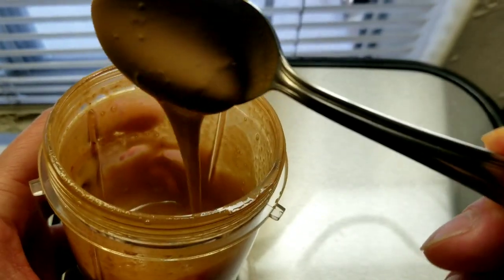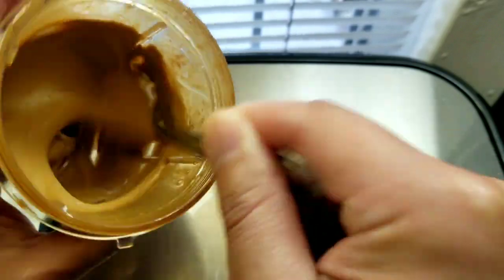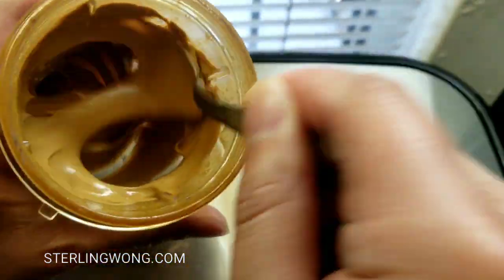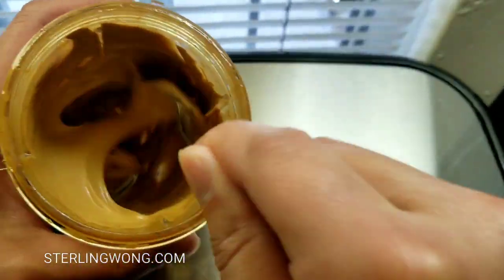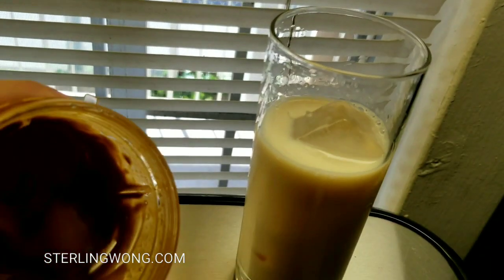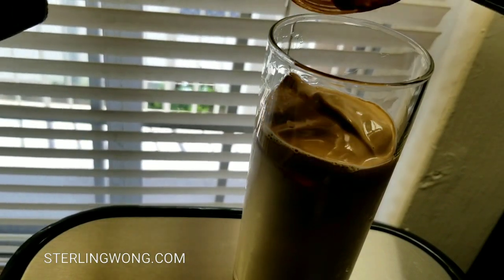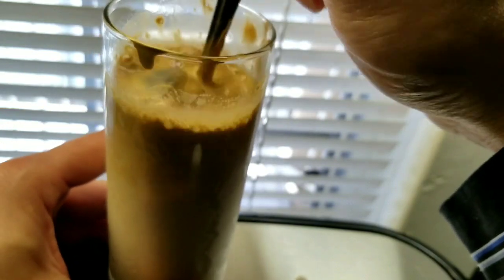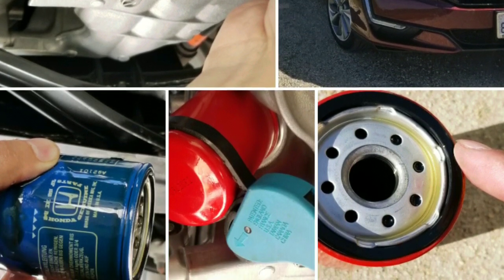Making Dalgone Coffee with a Spoon.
I saw this on Tik Tok Dalgone coffee video and had to try it myself. I used a tesspoon to create this in about 10 minutes.  You will need 3 ingredients: 1 tablespoon of instant coffee ), 1 tablespoon of sugar ), 3/4 tablespoon of hot water to make the Dalgone cream. This makes 2 servings of coffee when poured over cold milk, soy milk , oat milk or hot water.  Its super sweet and very concentrated coffee and smells great!.

For my instant coffee, I have saved instant coffee from when i travel. I prefer instant coffee for fast convenience. It also allows you to have coffee any time, any where, and sample different brands There are many instant coffee packets - from Starbucks, Nescafe Gold, to unique brands.

Just add all the ingredients into a round bottom cup and stir the mixture until it becomes uniform. Then using the same spoon beat the mixture, like you would beat an egg making sure every cycle makes a little tidal wave in your cup see video for more technique.